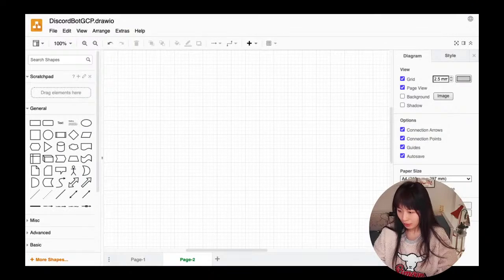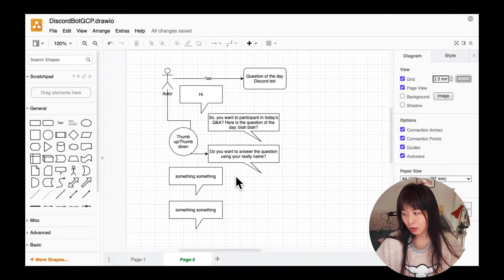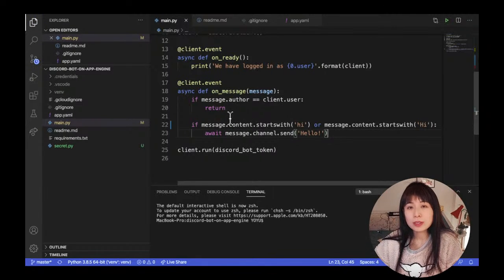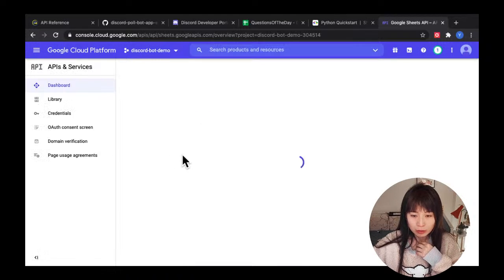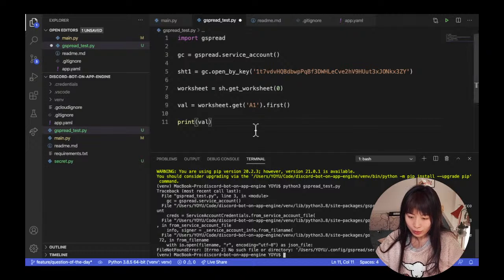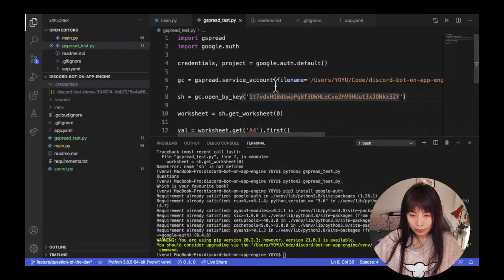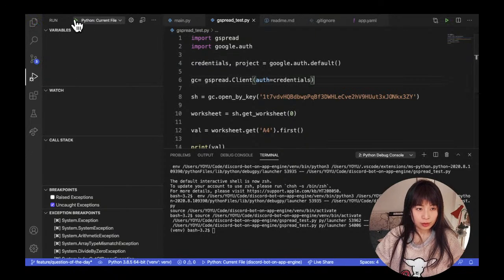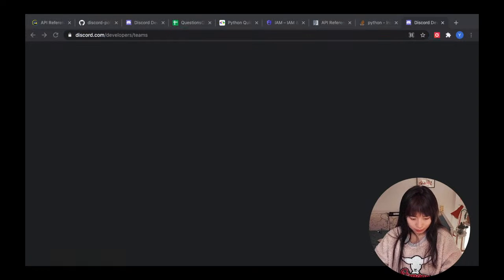Live Recording - "Question of the day" Discord Bot (Part 1/2)